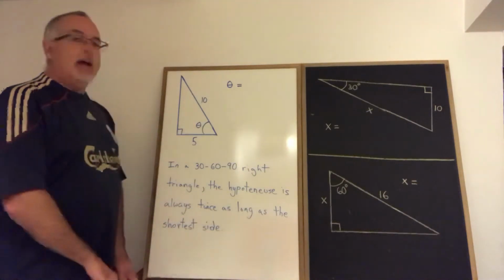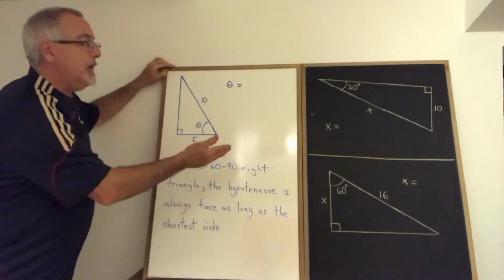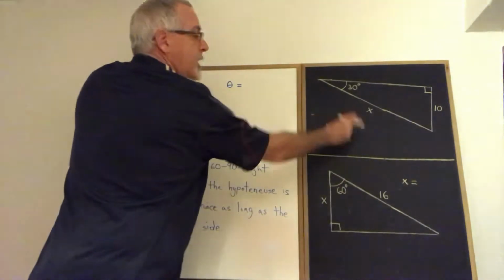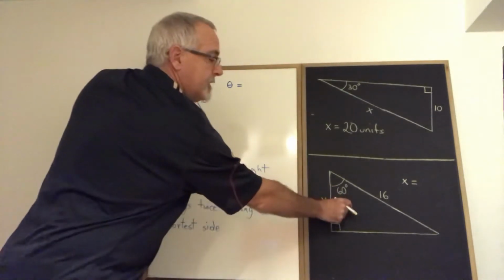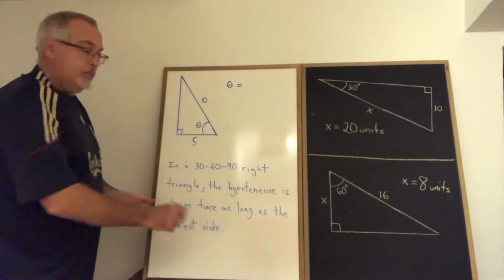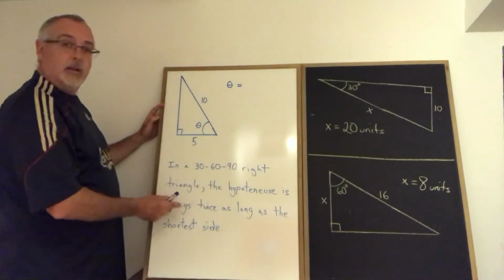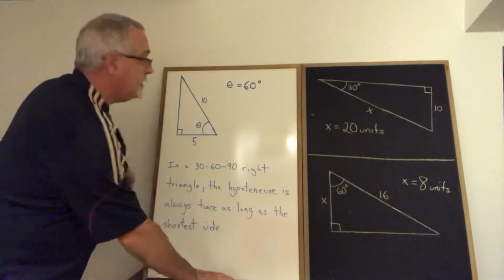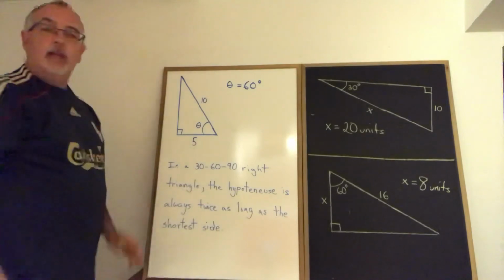30-60-90 Triangle Part 1 - MTH-4153 and 4273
30-60-90 triangles are special, and this is convenient sometimes.